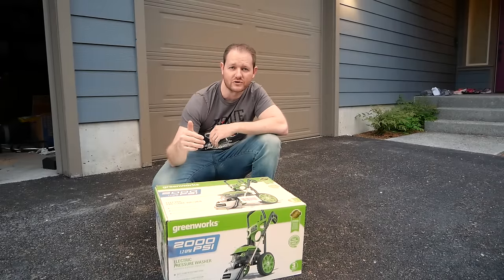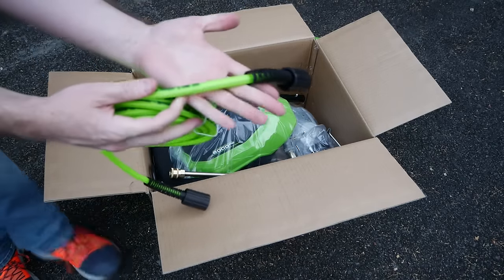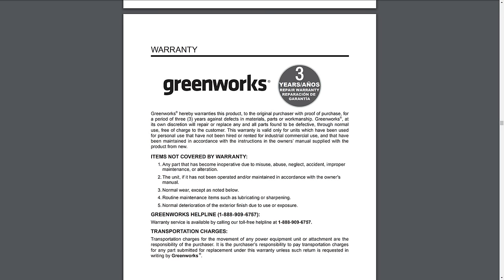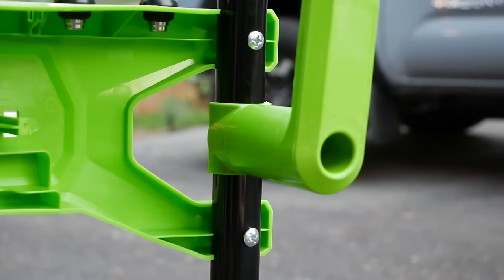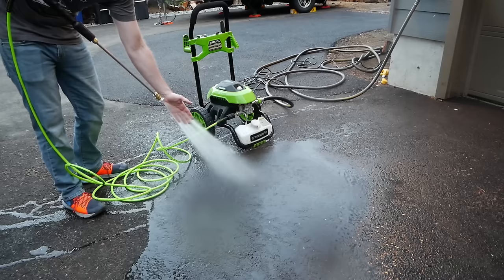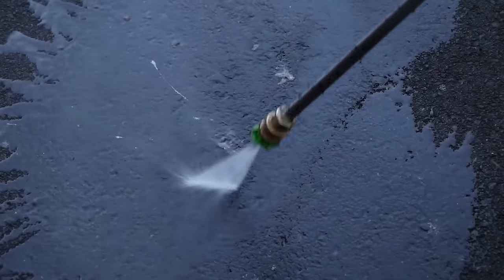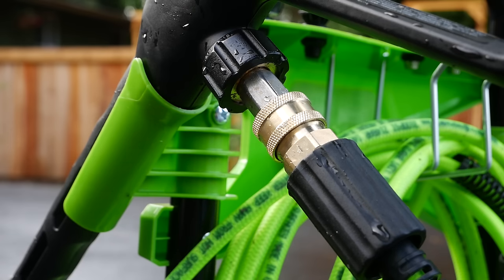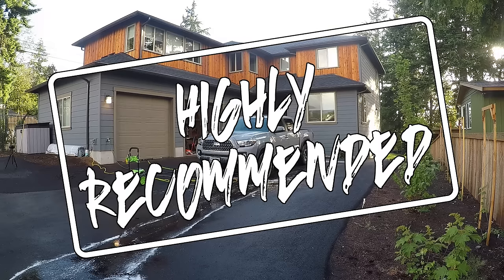Is a GREENWORKS 2000PSI Pressure Washer Any Good?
Today we're unboxing and reviewing a greenworks 2000 psi pressure washer purchased from Lowes, model GPW2006

Shorty Gun/Foam Cannon
Quick Disconnect Kit

Gear Used in Filming:
Mic 1
Mic 2

Greenworks vs Ryobi
Greenworks vs SunJoe
Greenworks vs Karcher
Greenworks 2000 PSI Pressure Washer
Greenworks Electric Pressure Washer